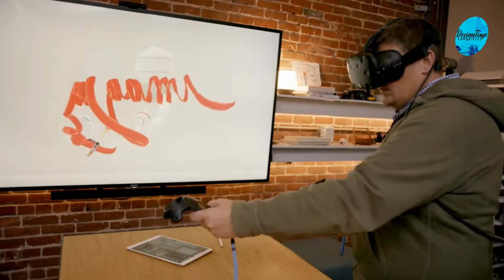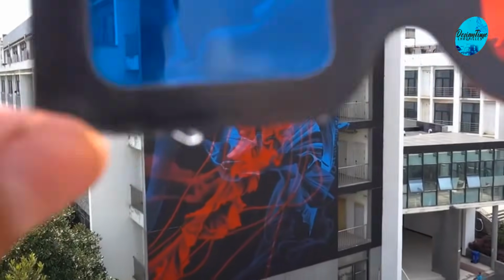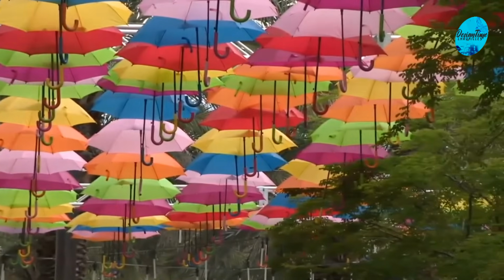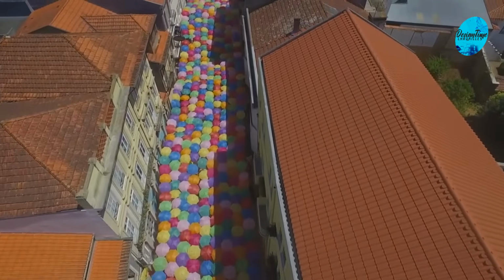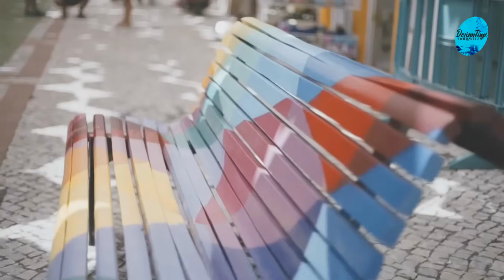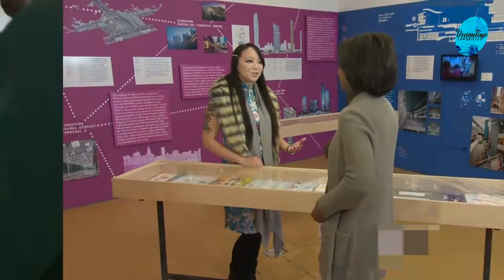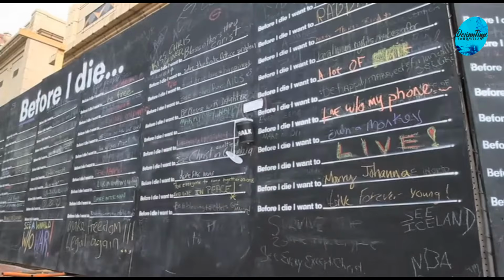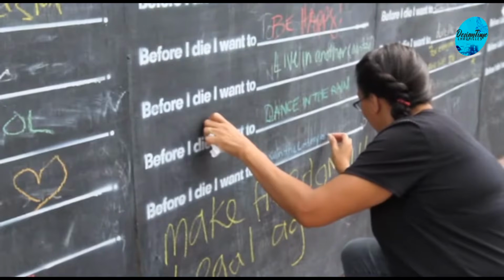Art in Motion: Exploring Interactive Street Art Installations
Learn how interactive street art installations foster community engagement and bring people together. See how these captivating artworks encourage passersby to become active participants, sparking conversations and creating a sense of connection and shared experience.

If you're fascinated by the world of interactive street art and the way it transforms urban landscapes, give this video a thumbs up, share it with your friends, and subscribe for more content on innovative art and urban design.

Thank you for joining us on this journey into the world of interactive street art, where every piece is an invitation to engage, explore, and be inspired.@DesignTimeChronicles